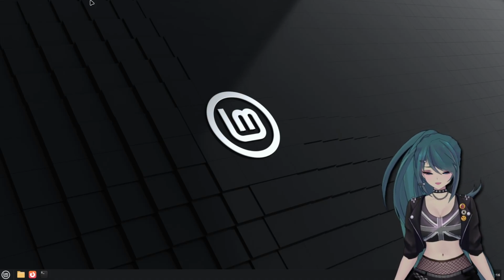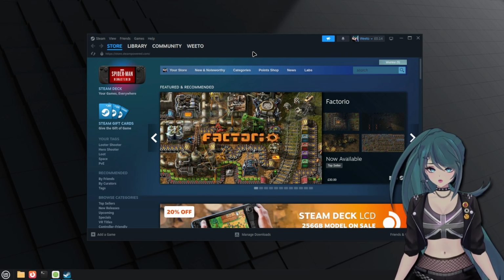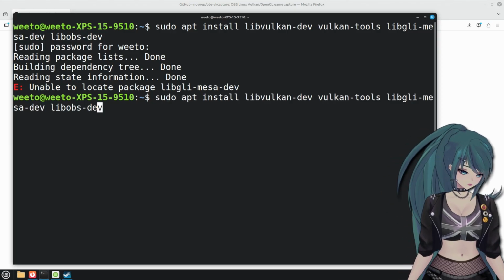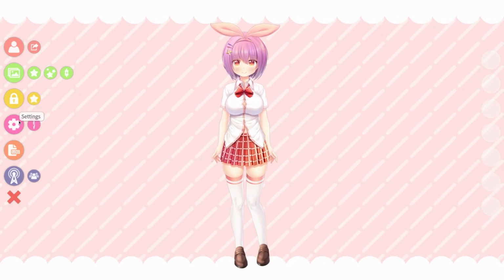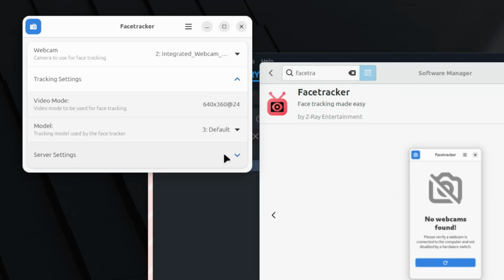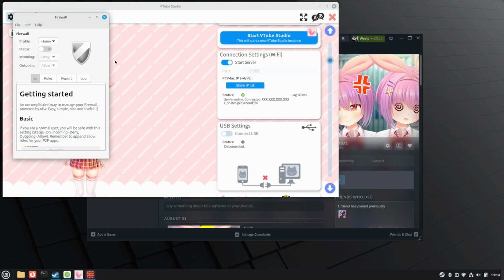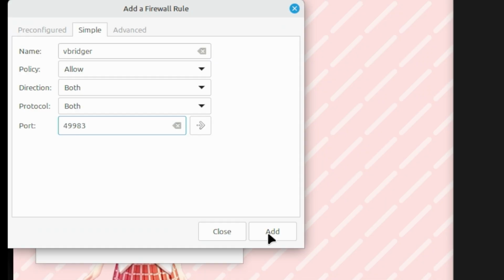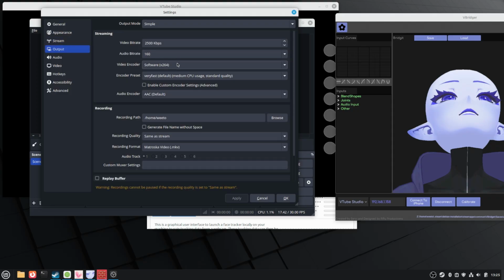Getting Vtube Studio Set Up On Linux Quickly!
Older Video of mine to redirect Vtube Studio Screenshots to the main Pictures folder :

OBS VKCapture System install steps:

Dependancies:

sudo apt install libvulkan0dev vulkan-tools libgl1-mesa-dev libobs-dev

Download and extract this github link

 this extarcted folder right click and open in terminal

then in the terminal use this command to install this download:

mkdir build && cd build cmake -DCMAKE_INSTALL_PREFIX=/usr -DCMAKE_BUILD_TYPE=Release .. sudo make && sudo make install